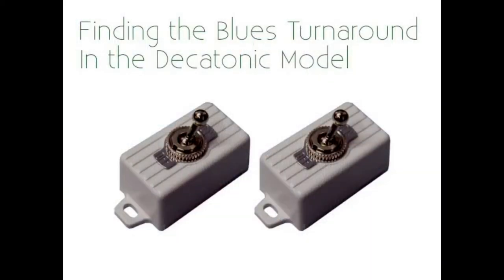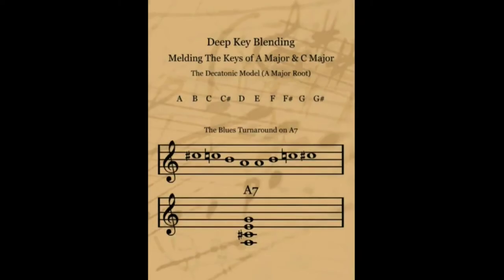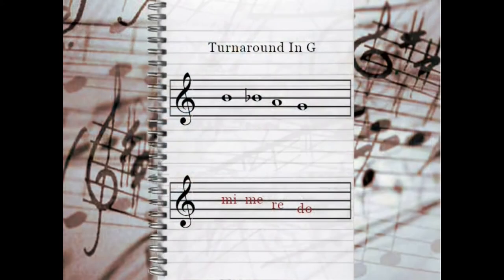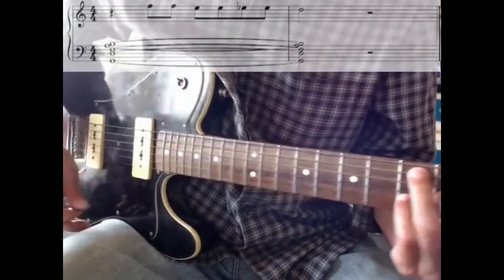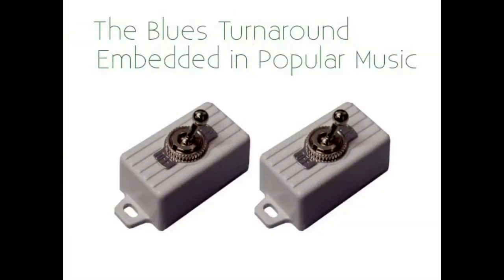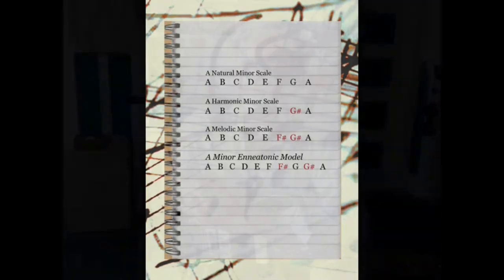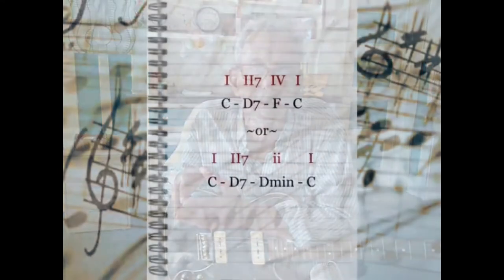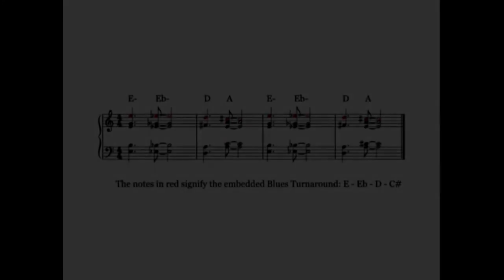The Parallel/Relative Switch: The Blues Turnaround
There's so much more to the Blues Turnaround than people may realize. First, it leads to intense chromatic movement in Blues improvisations. Secondly, it's slyly embedded into all sorts of non-Blues music, Pop, Rock, Jazz, etc.

1:26 - Turnarounds in the Decatonic Model
2:09 - You Like Me Too Much
3:35 - Chromaticism In The Blues
7:28 - The Source Melody of the Blues Turnaround
10:41 - The Blues Turnaround Embedded in Popular Music
11:37 - Lines - Stairway To Heaven Example
13:34 - You Won't See Me
 22:39 - Songs that use the Embedded Blues Turnaround

𝐼𝑡'𝑠 𝑐𝑜𝑚𝑝𝑙𝑒𝑡𝑒𝑙𝑦 𝐹𝑟𝑒𝑒 𝑎𝑛𝑑 𝑂𝑝𝑒𝑛 𝑆𝑜𝑢𝑟𝑐𝑒. 𝐴𝑙𝑙 𝐼 𝑎𝑠𝑘 𝑖𝑠 𝑡ℎ𝑎𝑡 𝑦𝑜𝑢 𝑔𝑖𝑣𝑒 𝑐𝑟𝑒𝑑𝑖𝑡 𝑤ℎ𝑒𝑟𝑒 𝑖𝑡'𝑠 𝑑𝑢𝑒: 𝑝𝑙𝑒𝑎𝑠𝑒 𝑐𝑖𝑡𝑒 𝑚𝑒 𝑎𝑠 𝑡ℎ𝑒 𝑜𝑟𝑖𝑔𝑖𝑛𝑎𝑙 𝑠𝑜𝑢𝑟𝑐𝑒 𝑜𝑓 𝑡ℎ𝑖𝑠 𝑚𝑎𝑡𝑒𝑟𝑖𝑎𝑙.

𝑆𝑝𝑒𝑐𝑖𝑎𝑙 𝑡ℎ𝑎𝑛𝑘𝑠 𝑡𝑜 𝐽𝑎𝑚𝑒𝑠 𝐶𝑜𝑟𝑏𝑒𝑡𝑡, 𝐺𝑎𝑏𝑒 𝐶ℎ𝑖𝑛 𝑎𝑛𝑑 𝑅𝑜𝑏 𝑀𝑢𝑙𝑙𝑖𝑛𝑠 𝑓𝑜𝑟 𝑦𝑜𝑢𝑟 𝑠𝑢𝑝𝑝𝑜𝑟𝑡 𝑜𝑓 𝑡ℎ𝑖𝑠 𝑡ℎ𝑒𝑜𝑟𝑦 𝑎𝑛𝑑 𝑦𝑜𝑢𝑟 ℎ𝑒𝑙𝑝𝑓𝑢𝑙 𝑐𝑜𝑚𝑚𝑒𝑛𝑡𝑠 𝑎𝑛𝑑 𝑠𝑢𝑔𝑔𝑒𝑠𝑡𝑖𝑜𝑛𝑠!